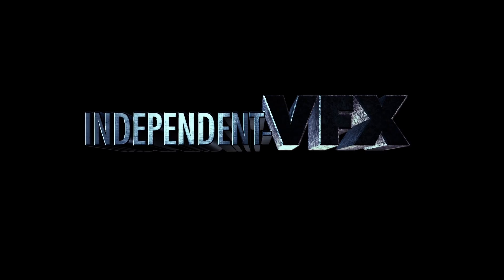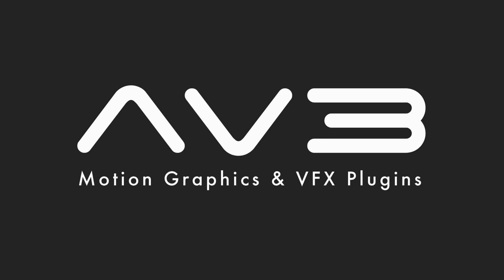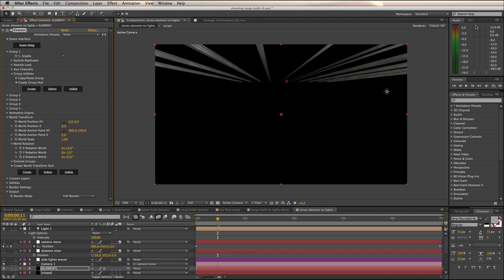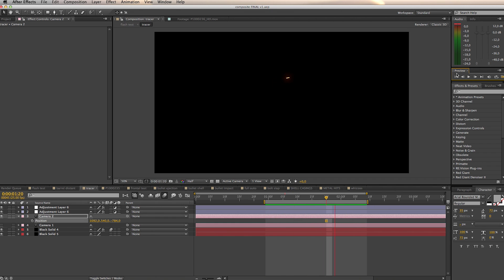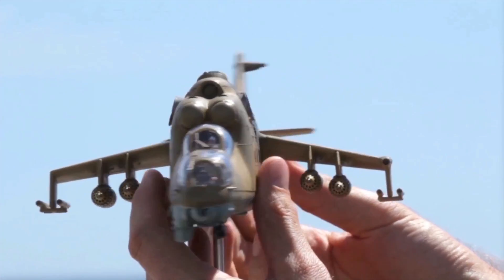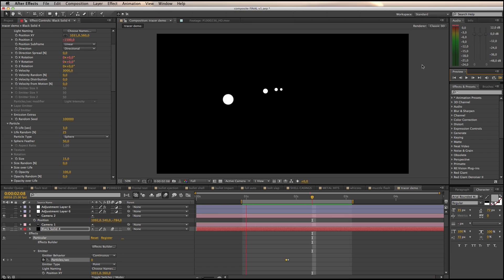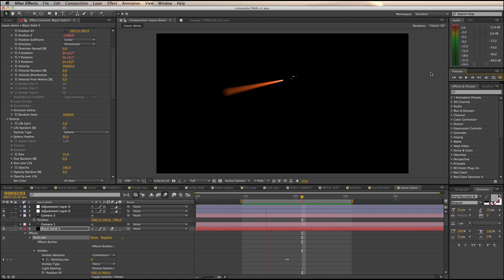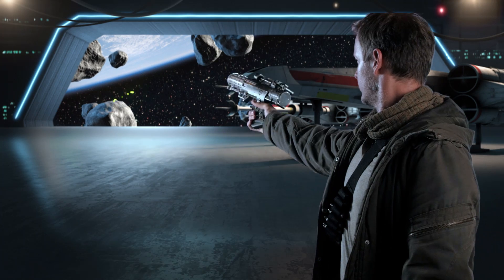Tracer fire with Red Giant Trapcode Particular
In this video we partner with Scott Newman from IndependentVFX to look at creating tracer fire in Adobe After Effects using Red Giant Trapcode Particular.